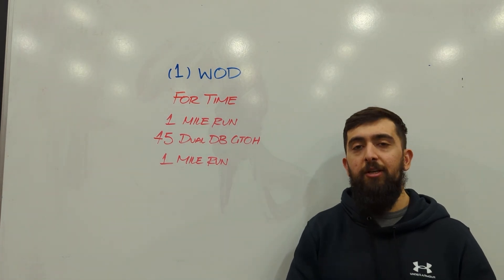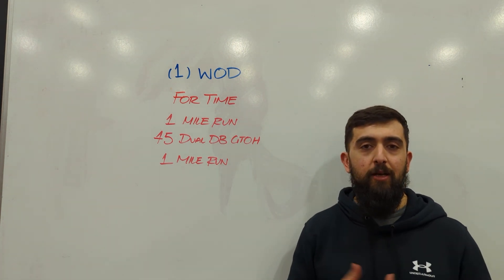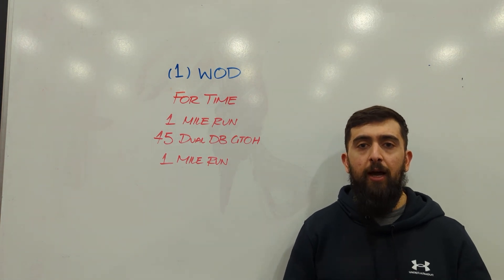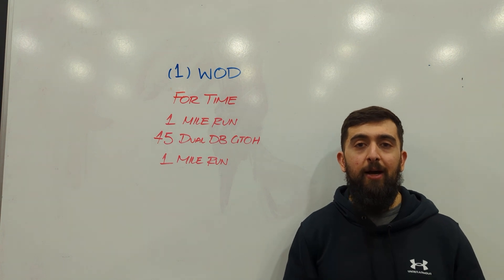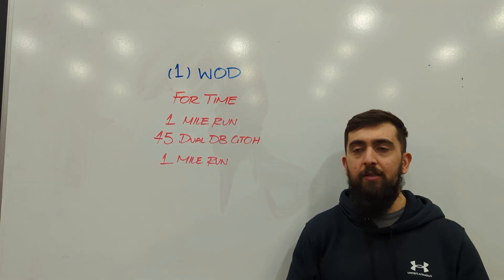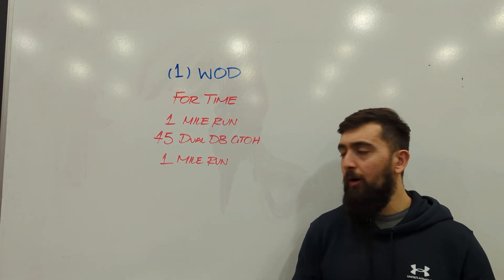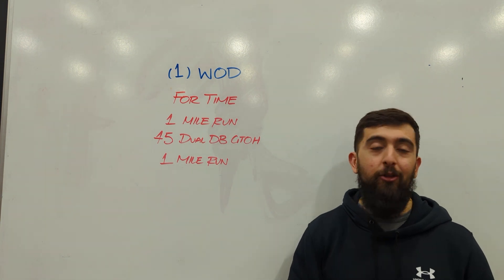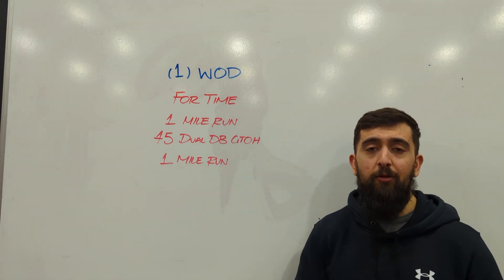4.9.2024 CFW WOD INTENT